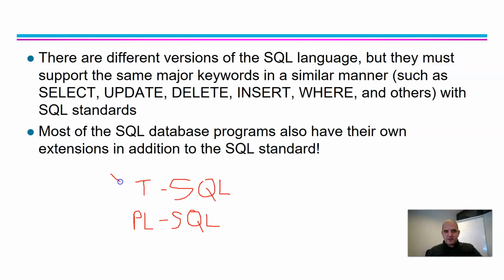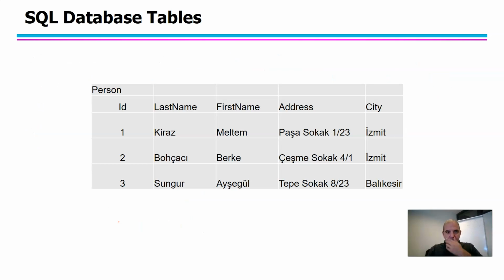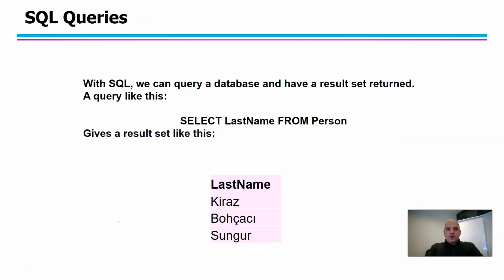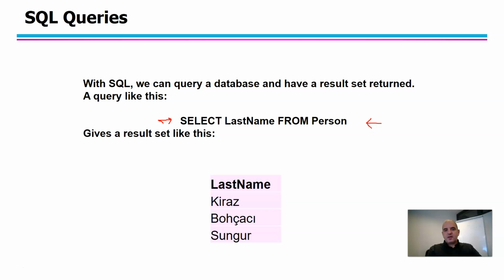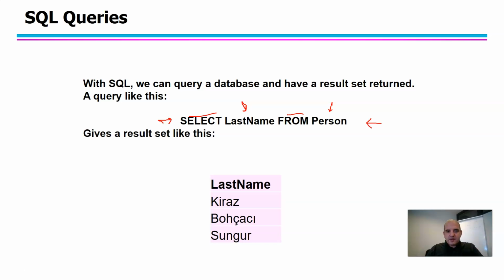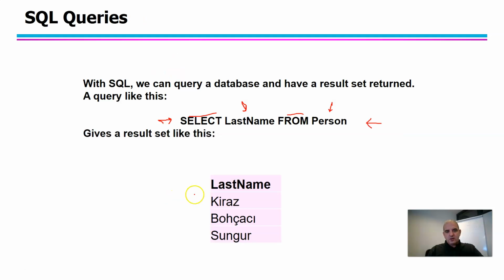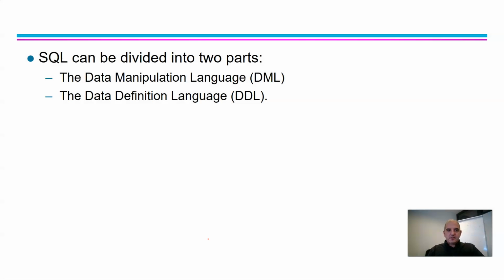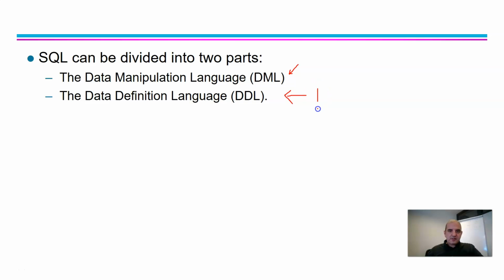END213 v14 Introduction_to_SQL_1